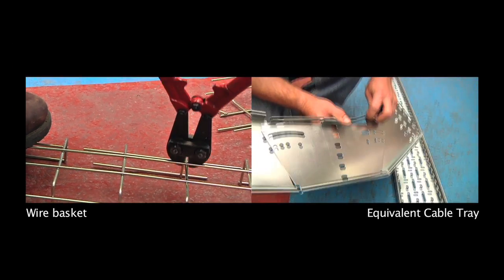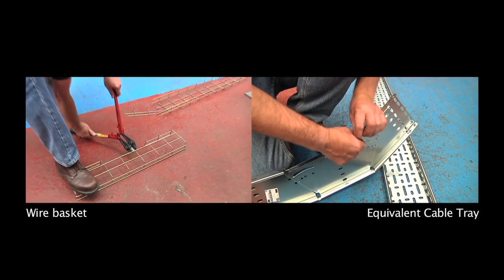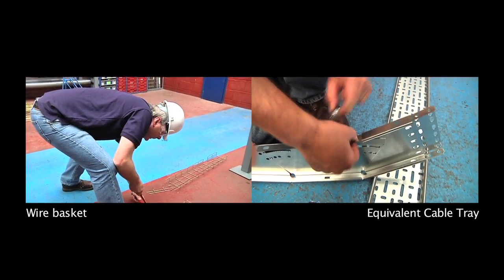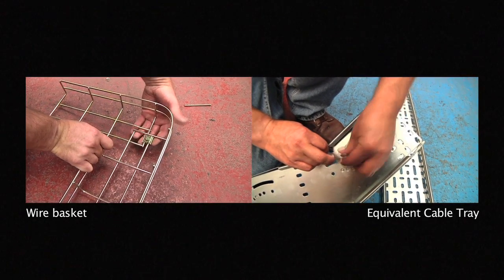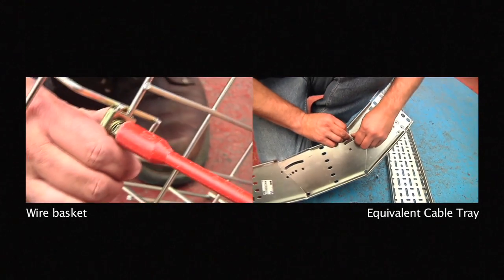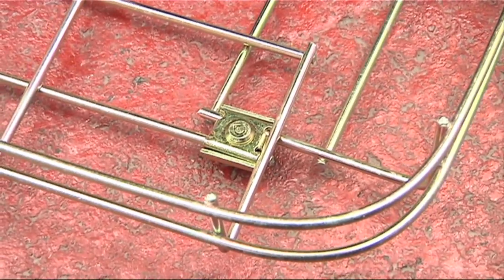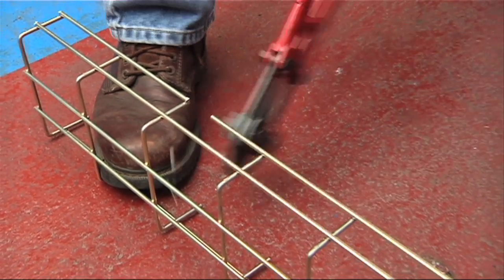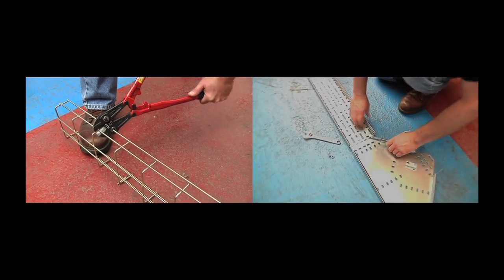Newlec Wire Basket Cable Tray - Creating Bends & Tee-Offs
Newlec's wire basket cable tray proved to be 30 per cent faster to install when pitted against conventional tray in a recent trial.

The trial took place at Gripple's demonstration area in Sheffield and involved joining lengths together and forming tee joints and bends.

To show just how much quicker and easier it is to install wire basket cable tray, watch this video.

Newlec Wire basket Cable Tray is available to order from any Newey & Eyre branch